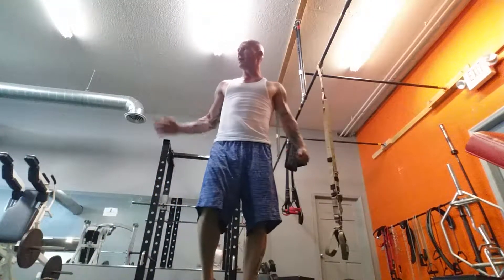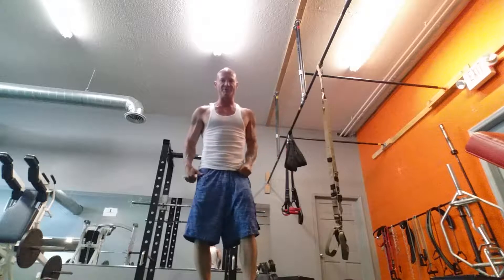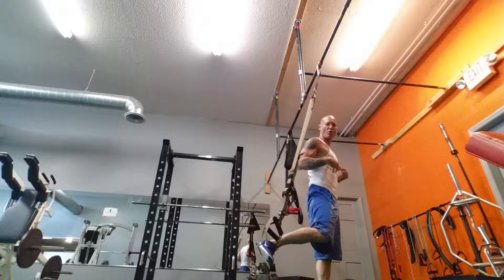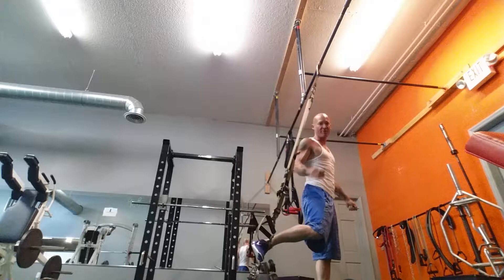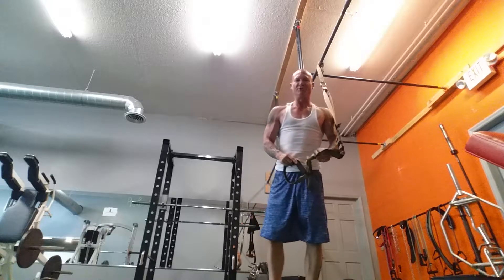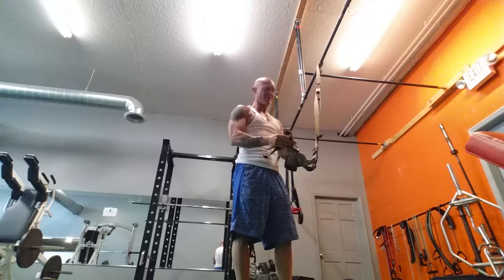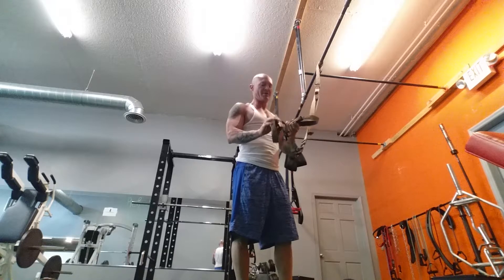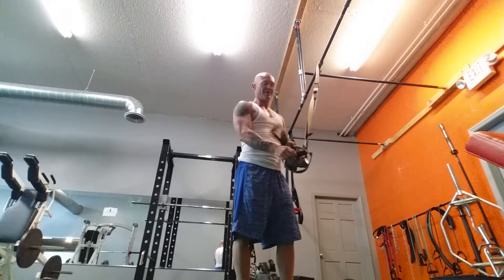June 12, 2016